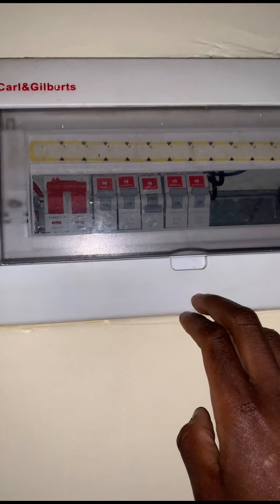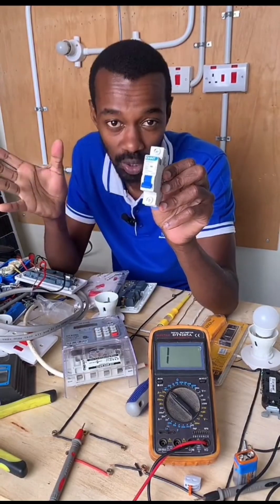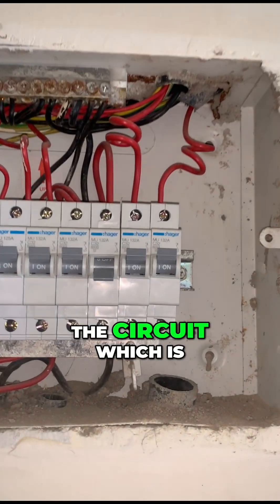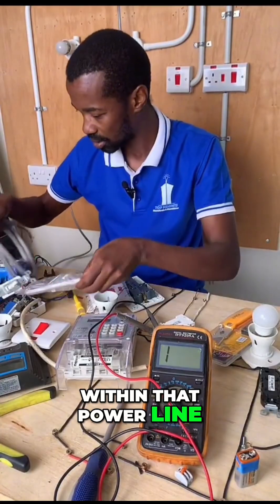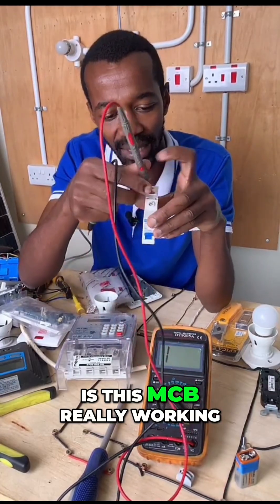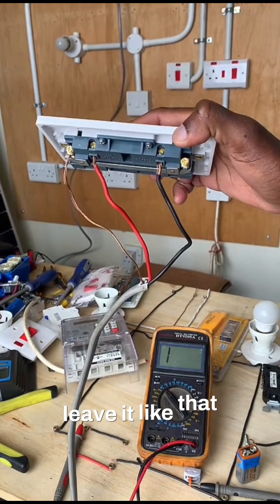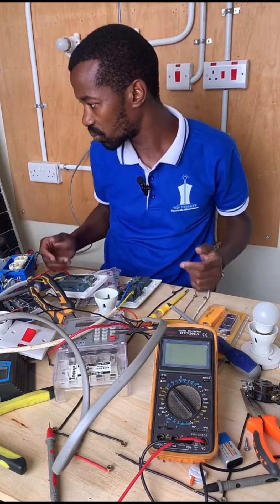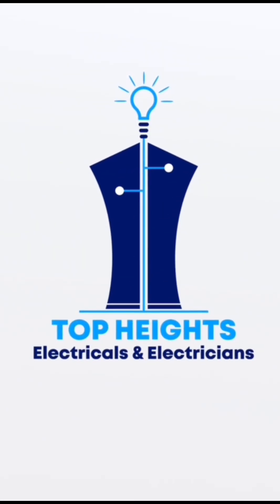How To Repair A Faulty House Socket | Easiest Tip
In this video, I demonstrate how to troubleshoot and repair a faulty wall socket the same way a professional electrician does it on site.
If your socket is not working, sparking, loose, overheating, or causing appliances to fail, this guide will help you understand what’s really going on behind the wall.

What you’ll learn in this video:
Common causes of a dead or intermittent socket.
How to safely isolate the circuit before working.
Checking for loose connections, burnt terminals, and broken wires.
How to test live, neutral, and earth correctly.
Identifying neutral faults and poor earthing.
When to repair vs replace a socket outlet.
Safety tips every homeowner and electrician should follow.

This tutorial is perfect for:
Electricians & electrical trainees.
Homeowners who want to understand electrical faults.
Anyone dealing with frequent power issues or appliance damage.

⚠️ Safety First:
Always switch off power at the consumer unit and confirm isolation before touching any wiring.

📍 Powered by Top Heights Electricians